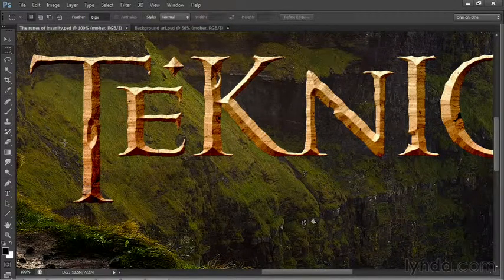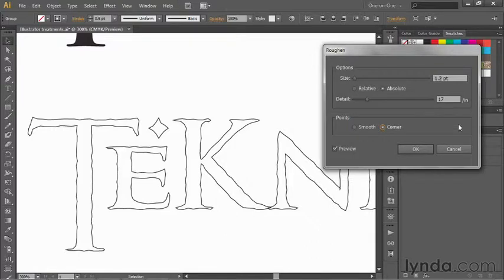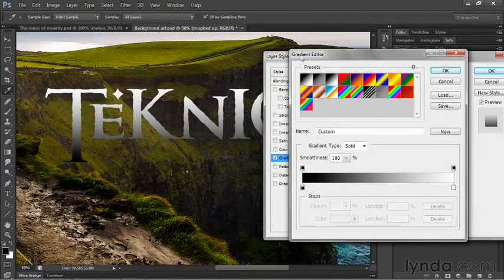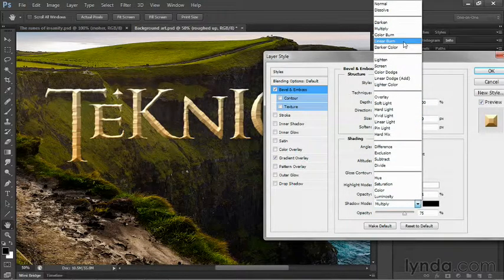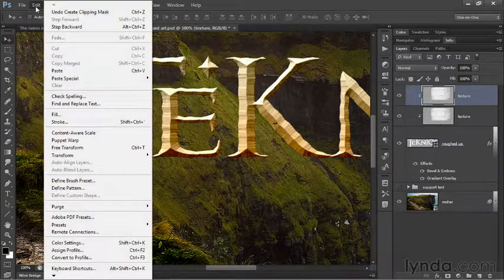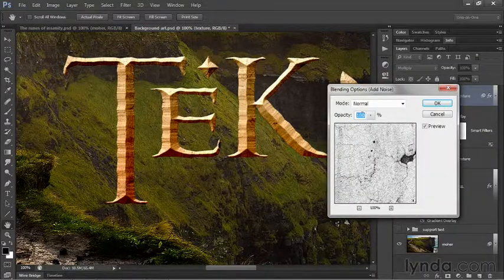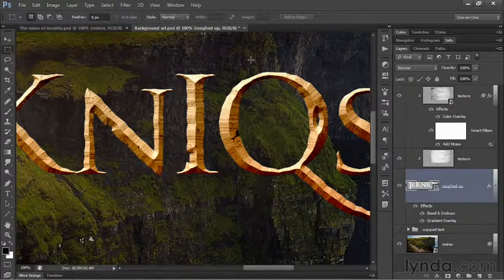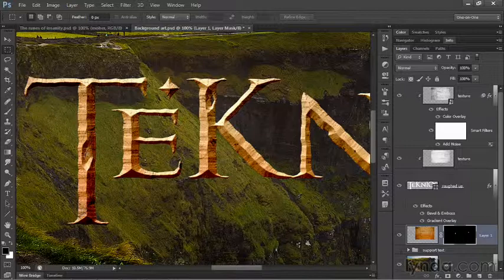183 Creating a Hobbit like text effect